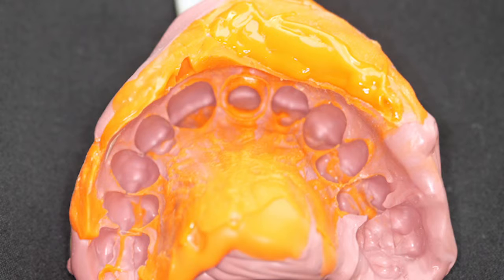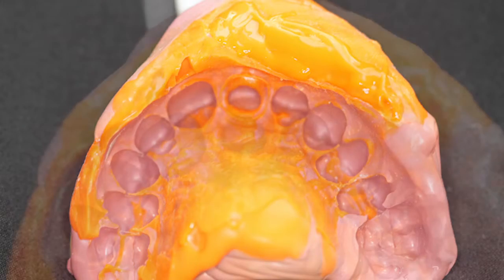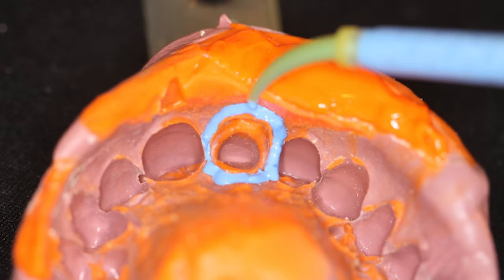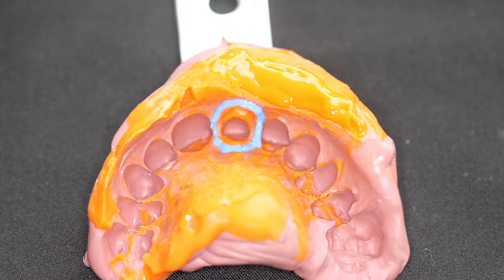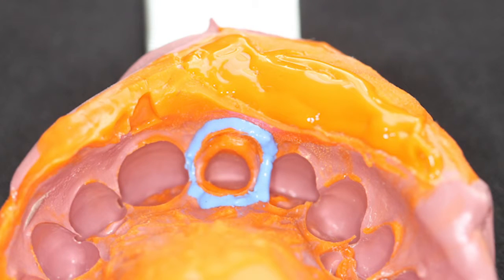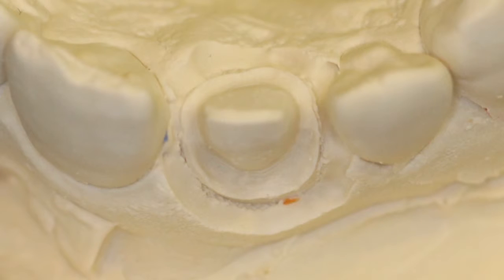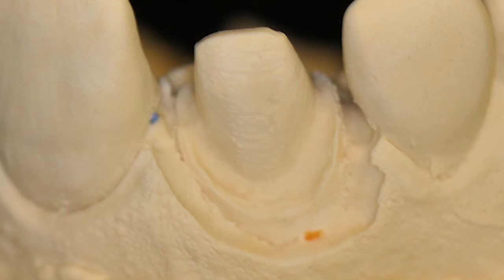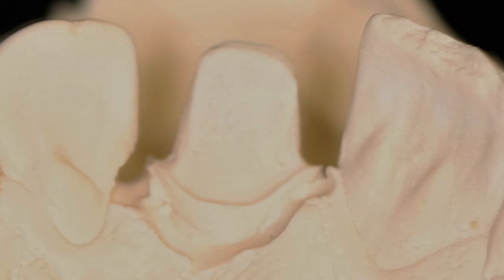Tips and Tricks: Marginal Blockout Technique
In this episode of Tips and Tricks, Dr. B demonstrates his dental impressions marginal block out technique. Its an alternate to trimming margins. If you have any questions on this technique or want to make a suggestion for a video, email .